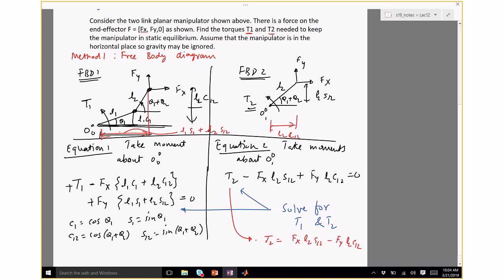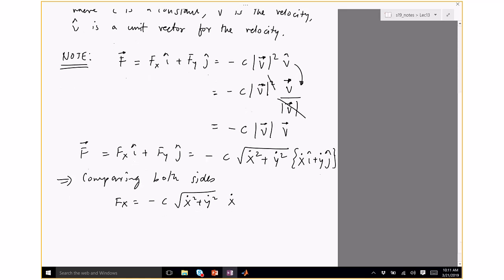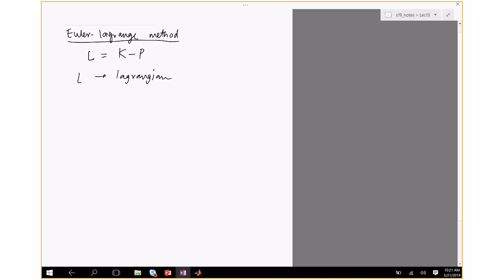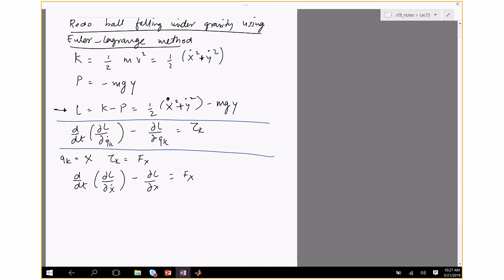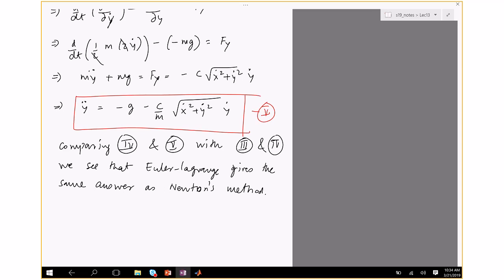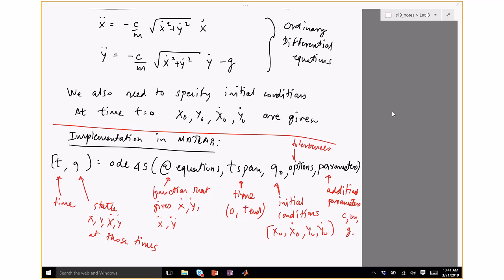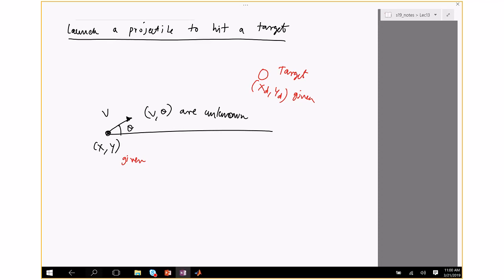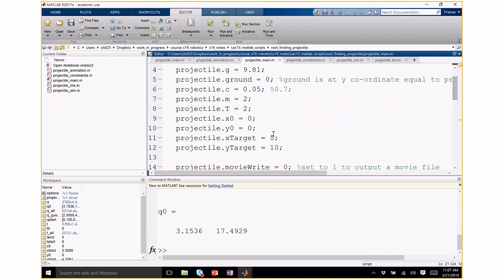Robotics Lec13: Dynamics, Projectile motion with drag (Spring 2019)